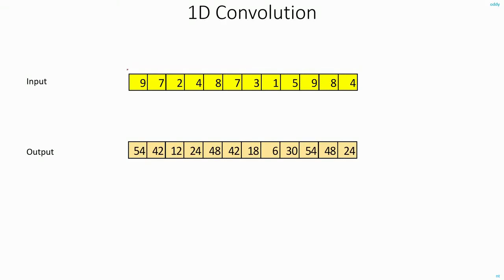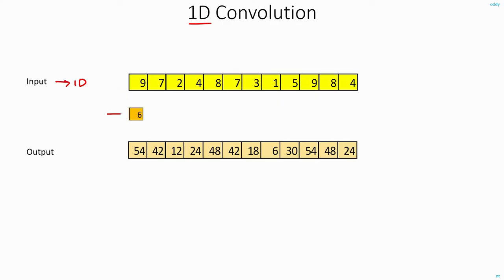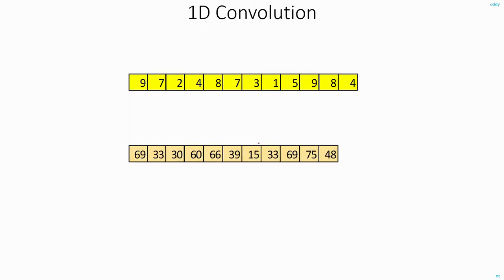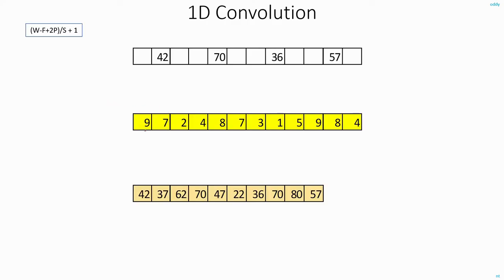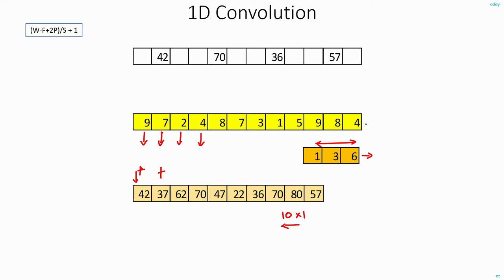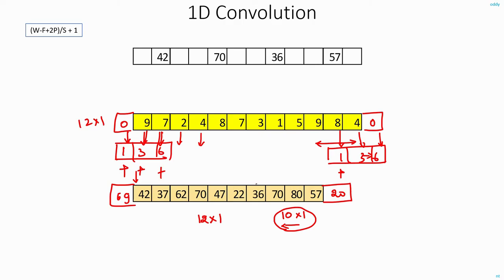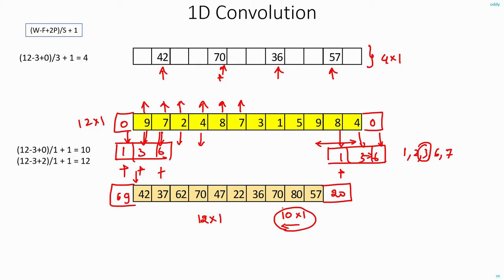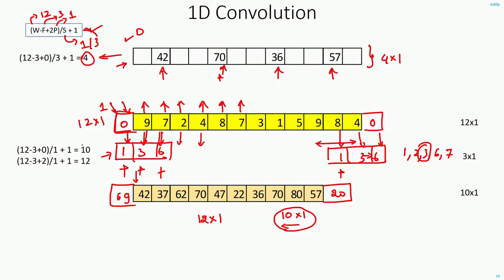C 4.1 | 1D Convolution | CNN | Object Detection | Machine Learning | EvODN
Before we jump into CNNs, lets first understand how to do Convolution in 1D. That is, convolution for 1D arrays or Vectors.
Convolution basically involves multiplication and addition with another array.
The 2nd array with which we multiply is called as either Filter or Weights or Kernel.
You will also understand the concept of Stride and Padding.

Once you understand this concept for 1D convolution, it will be easy to understand 2D and 3D convolution.